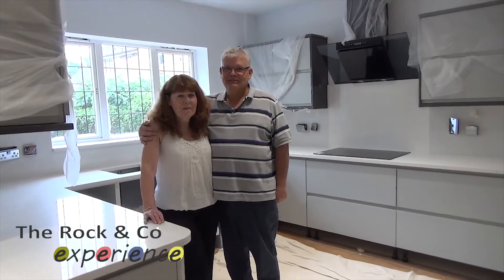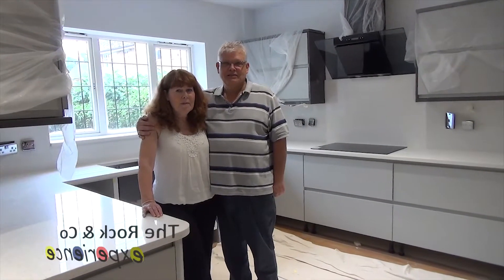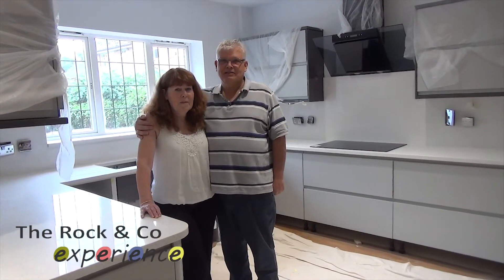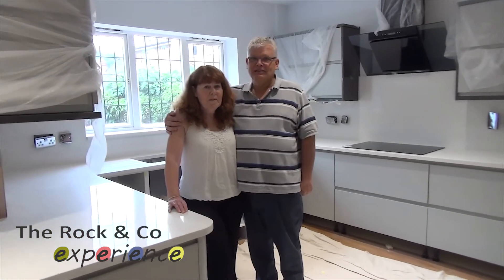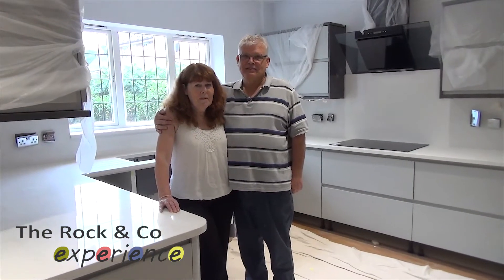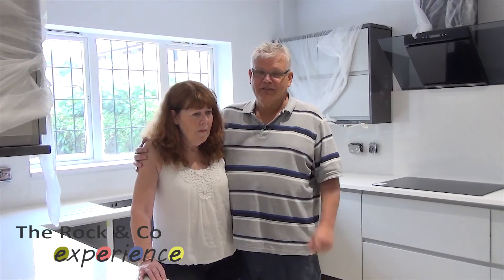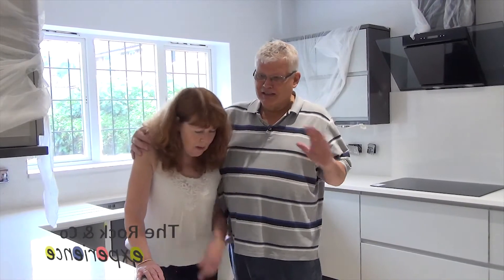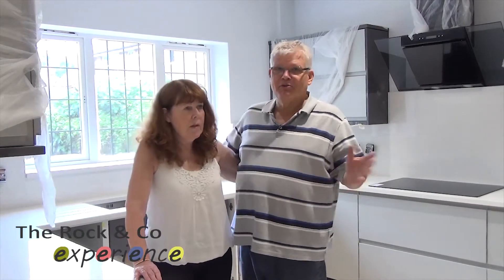Quartz worktops video testimonial - Ann & Roger for Rock and Co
A video testimonial for Rock & Co by Ann and Roger who were extactic with their new worktops after a previous company did such a horrible job with their quartz.

Part 2 of this video will be uploaded soon which covers the whole installation.